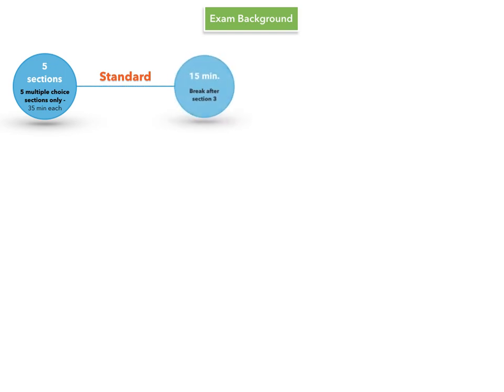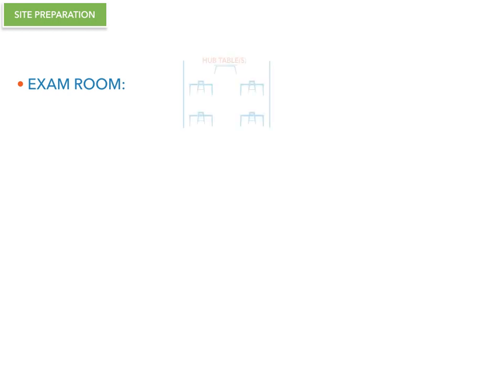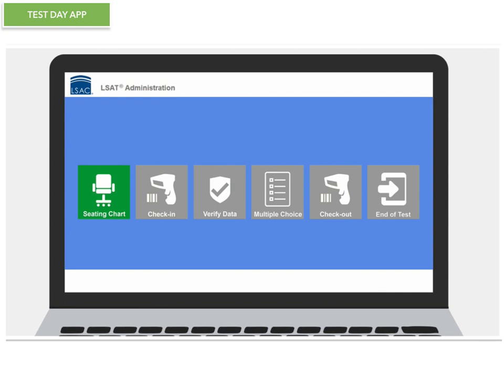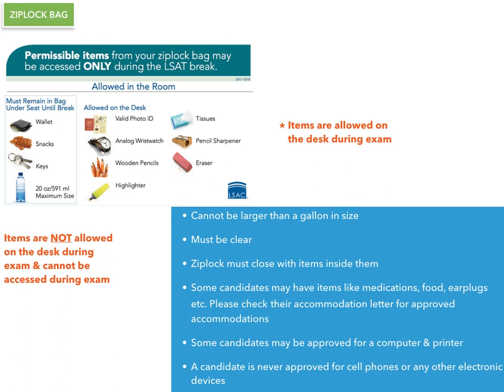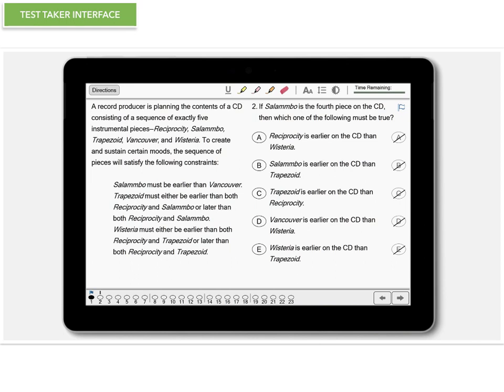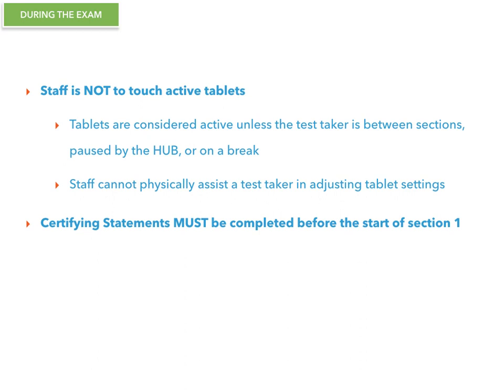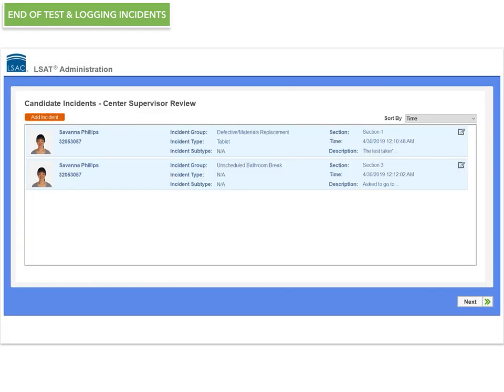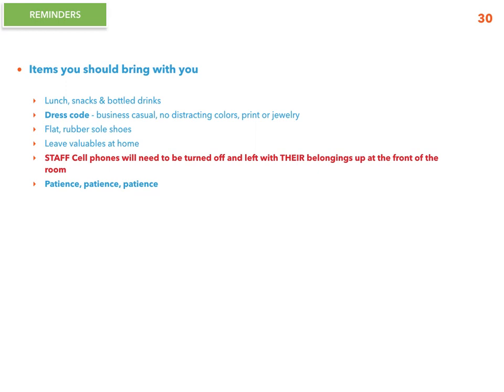Digital LSAT CS Training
Comprehensive Training of Digital LSAT